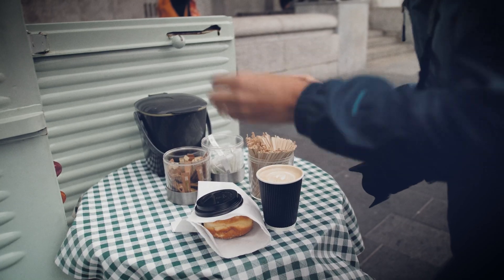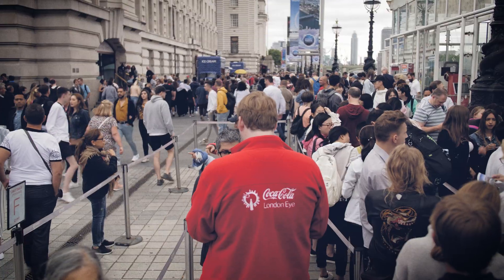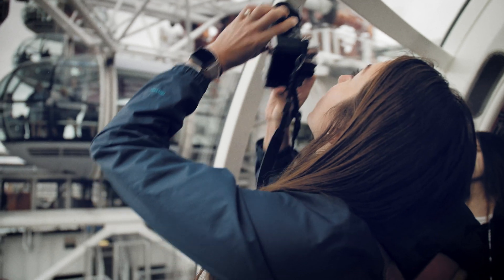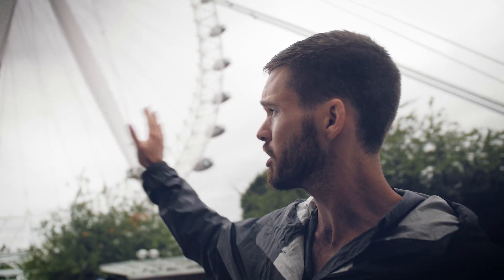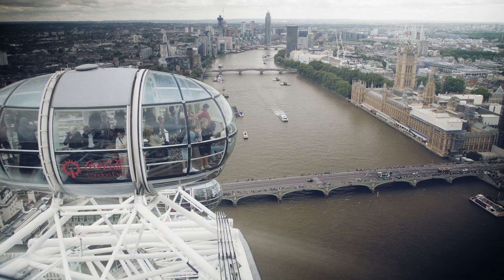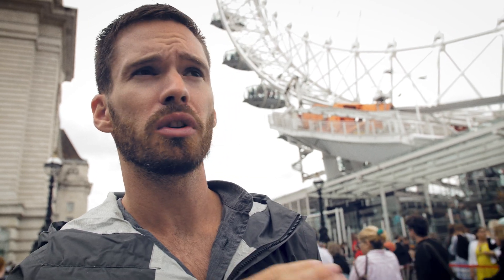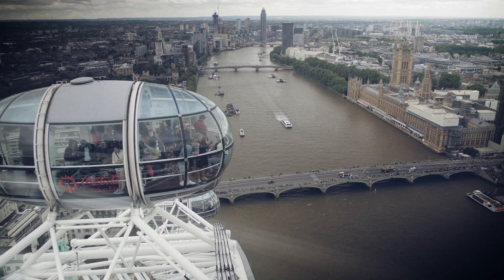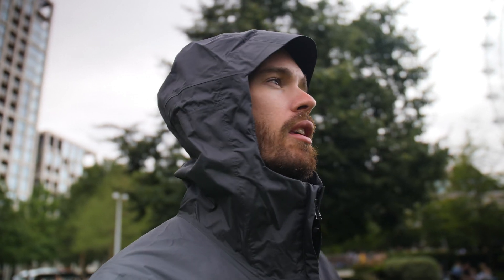The London Eye Ride: Why It's Most Popular Attraction in UK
Well, the Coca Cola London Eye isn't really a ride, and it's not a ferris wheel either. It's more of an observation deck that moves and gives a great view, but the construction of it is impressive: here's some facts about the London Eye for you - it's height is about 400 feet, it rotates at 10 inches per second, the opening time is usually at 1000 depending on the time of year, and you should definitely get the multiple pass deal or discount, but make sure you get the fast track entrance so you don't have to stand in line!

The engineering is pretty impressive, since it's cantilevered, it's held up by two side anchors and the tension rods keep everything structurally sound. It was originally only supposed to stand for 5 years, but the lease was extended and it's still there today. I don't think they'll get rid of it, considering how iconic it is, so you have plenty of time to come see it!

Panasonic GH5
Rode Mic
DJI Mavic drone
Zhiyun Crane 2

These are affiliate links - so if you buy the stuff we use to make our videos with these links, we make a bit of extra pocket change so we can keep making videos and eating ice cream.